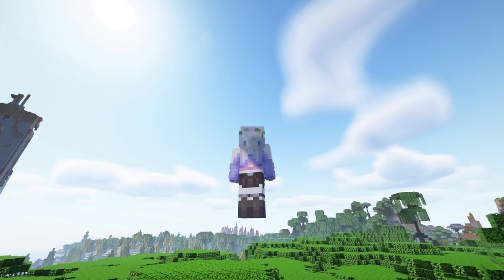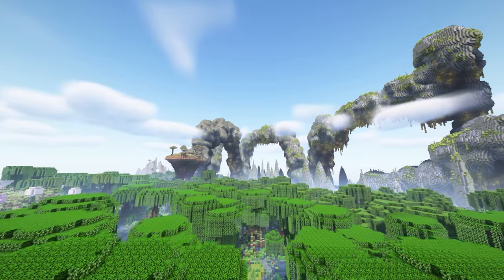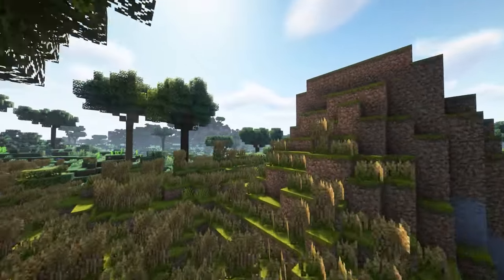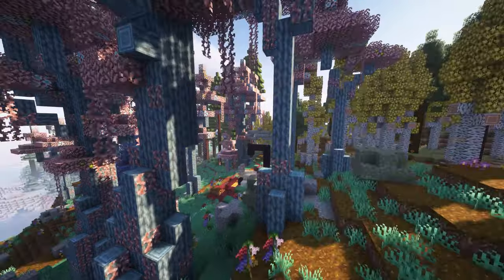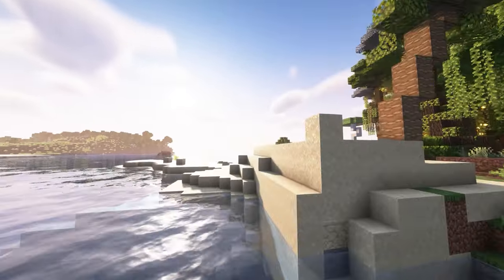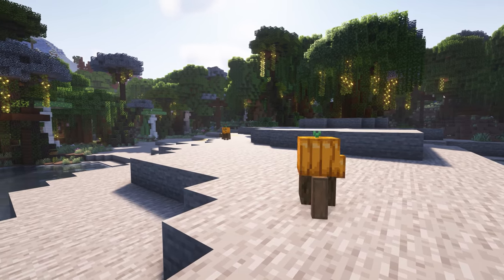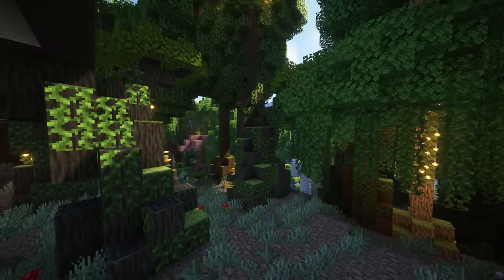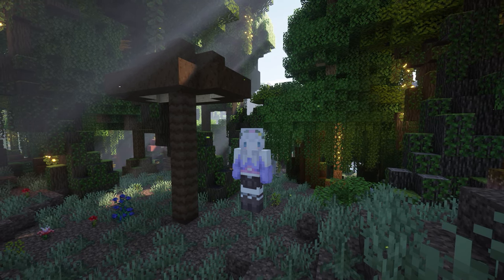Epic New Biomes & World Gen | Oh The Biomes Weve Gone | Minecraft Mod Showcase | 1.20.1 & 1.21.1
The prettiest NEW Biome mod for minecraft!

⭑.ᐟ Do you want to play minecraft with friends!? Or any game for that matter!